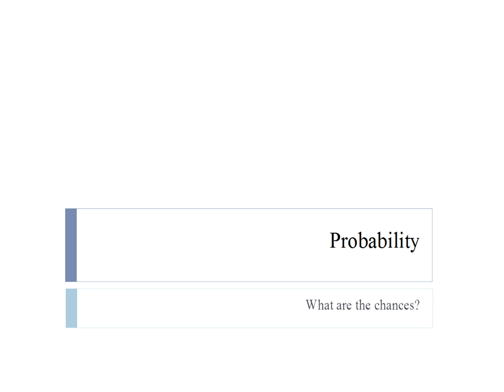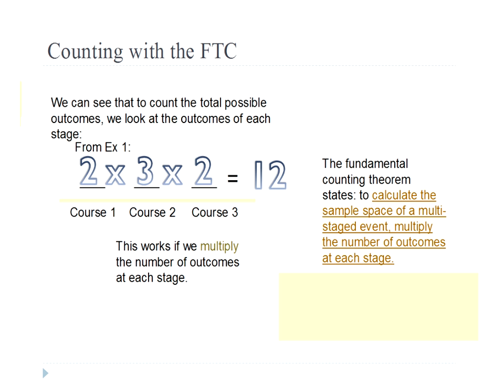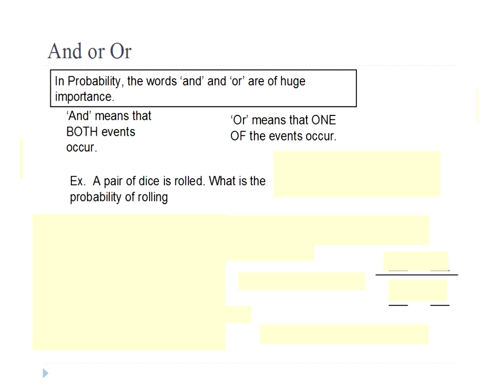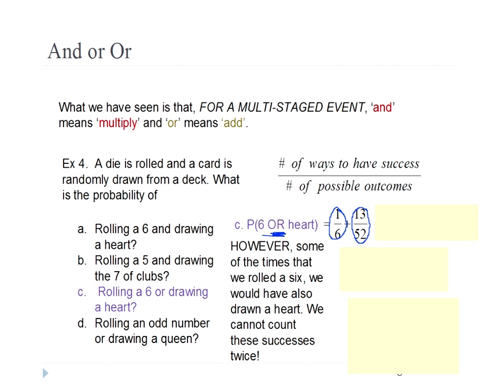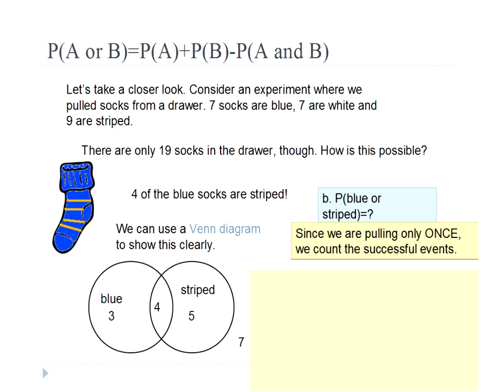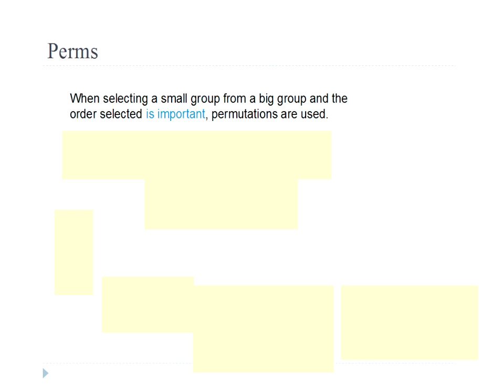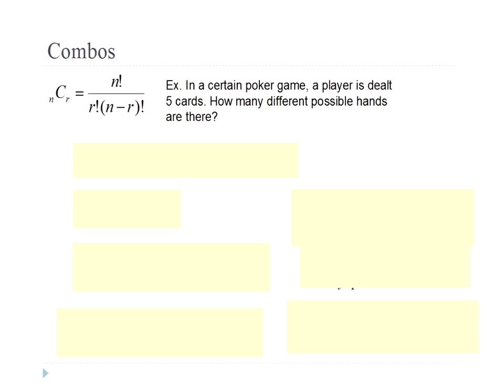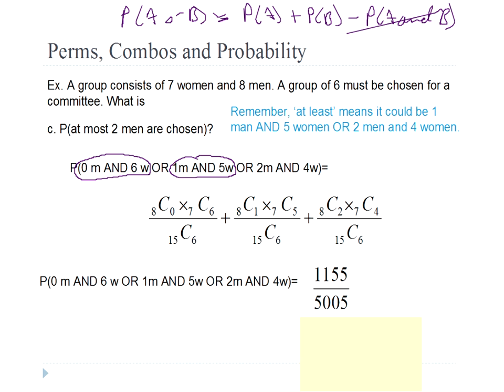Uprep Math - Probability